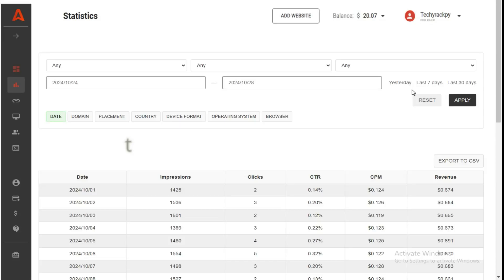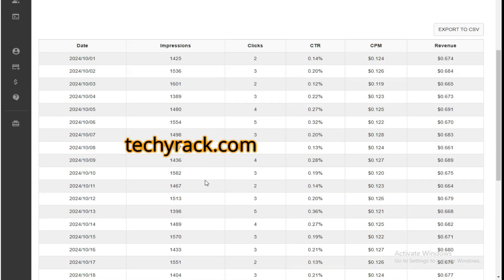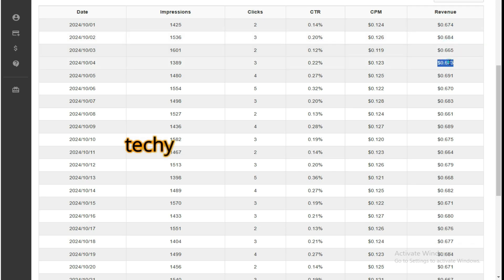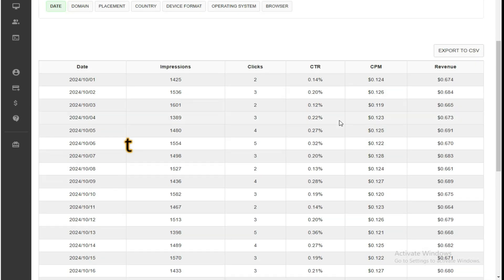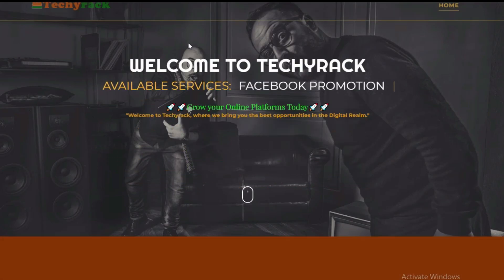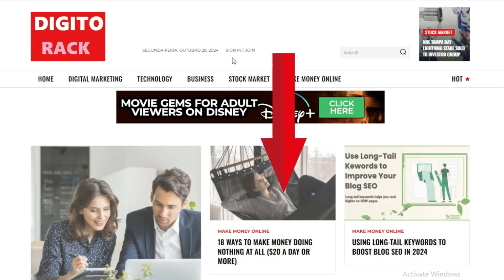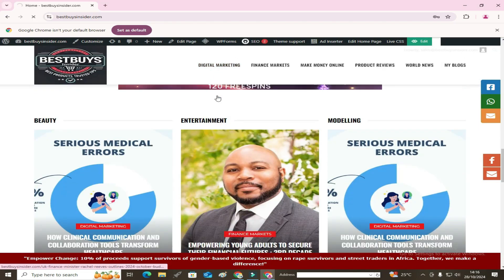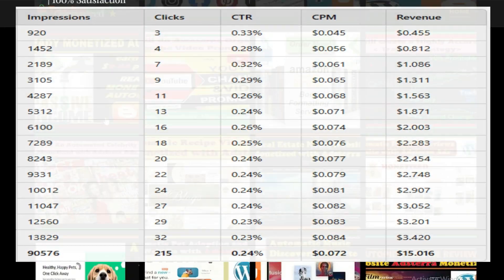HOW MY AUTOBLOG EARNED $20 MONTHLY WITH ADSTERRA, PATIENCE PAYS!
💵 TechyRack Autoblogs for Passive Adsterra Profits! 🛠&#65039; Are you ready to unlock the secrets of passive income with Adsterra? With TechyRack autoblogs, you don&#8217;t need to lift a finger to start earning 💸! Designed for Adsterra monetization, our autoblogs work around the clock, earning from every click, view, and impression. Plus, with Adsterra arbitrage, you can maximize every visitor&#8217;s value and see your earnings multiply! Start making money online with autoblogs that automatically post content in your niche, attracting targeted traffic and generating consistent income 🚀.